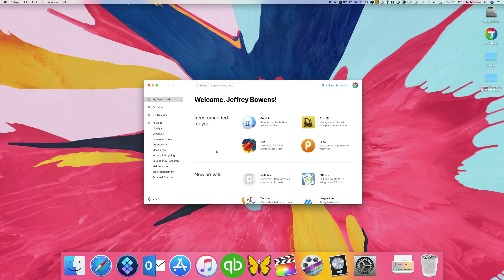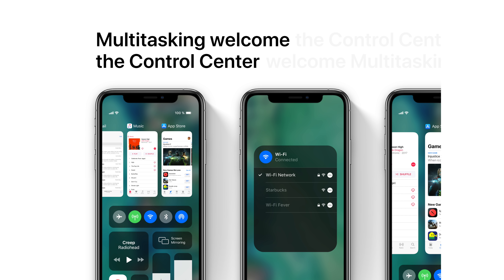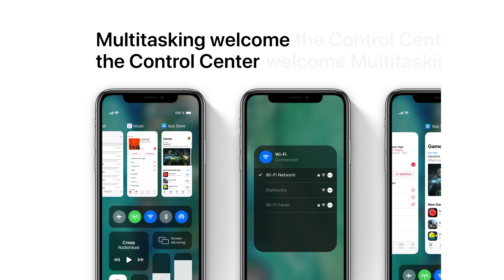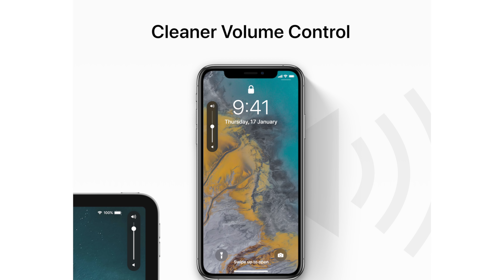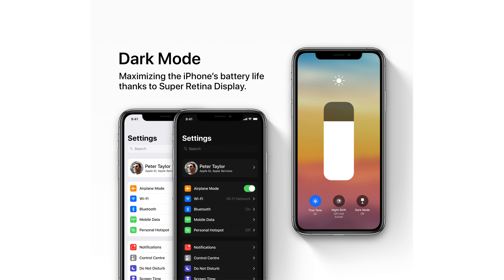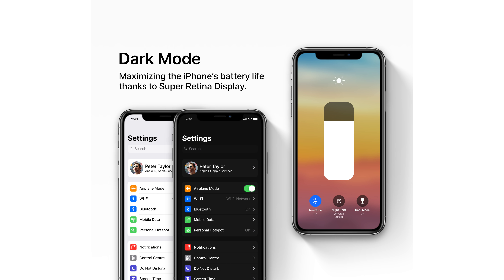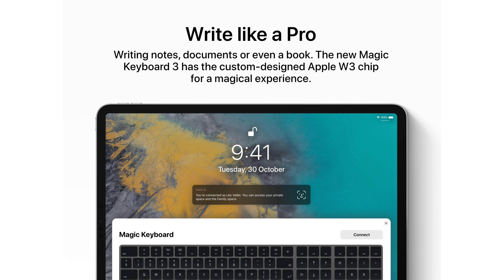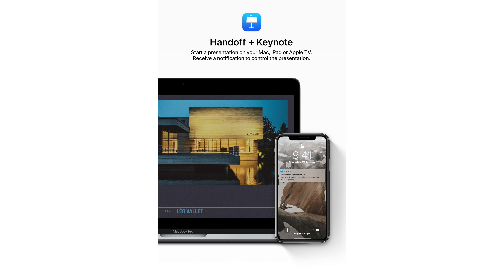iOS 13! More Leaks + Rumors!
Today we are talking a little bit more about iOS 13! We have a render here that displays a lot of new and exciting concepts that we might be seeing in this very anticipated version of iOS.

PERSONAL EVERY DAY CARRY:

2018 iPad Pro 12.9 Inch